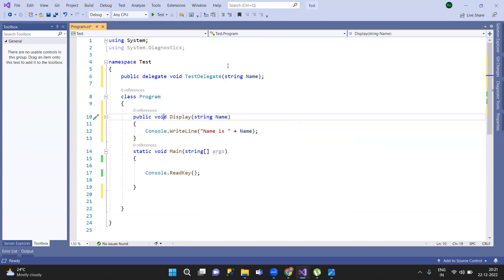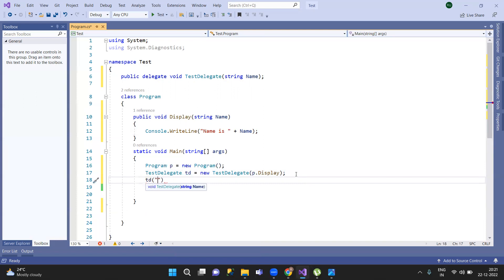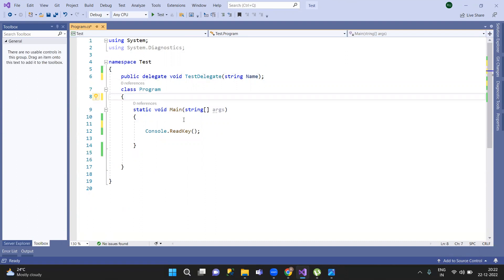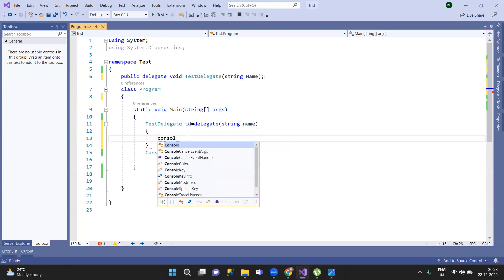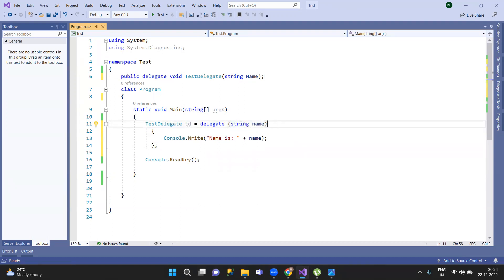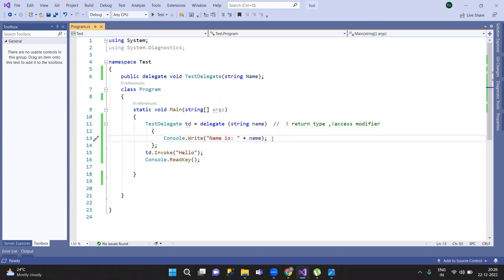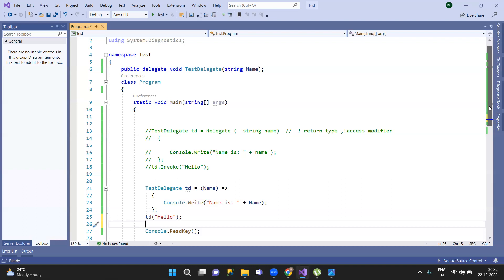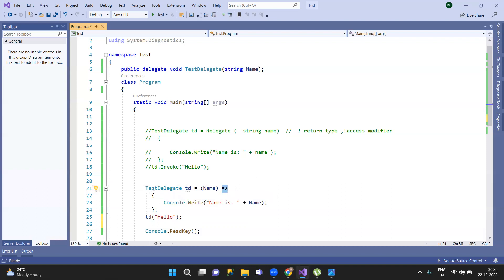C# 36 : Anonymous Method and Lambda Expression in Telugu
Anonymous Method
Lambda Expression